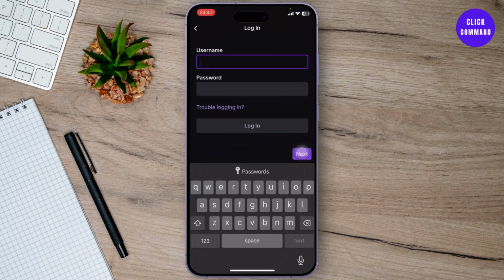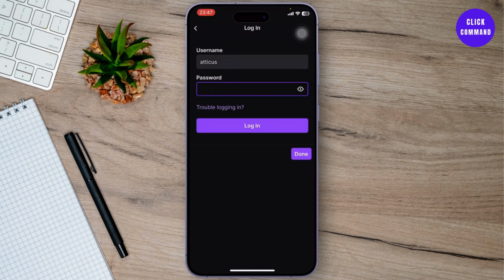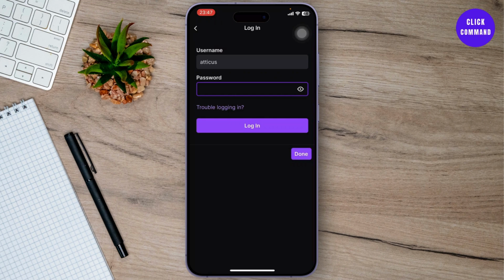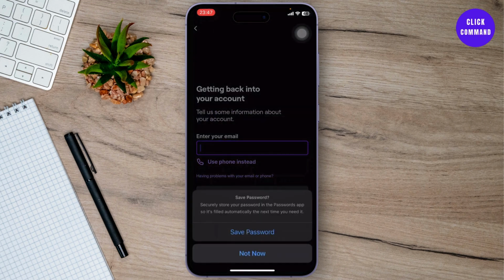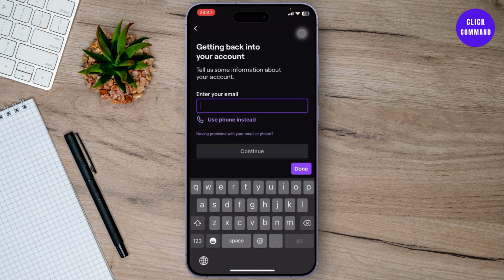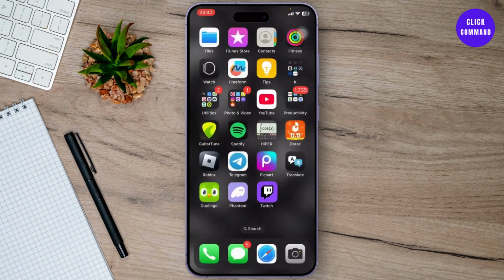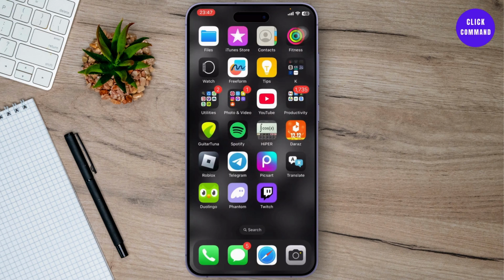How to Log In into Twitch Account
Learn how to easily log in to your Twitch account with this step-by-step guide. Whether you're accessing your account on a desktop, mobile, or the Twitch app, we've got you covered with all the essential login tips!

In this video, you'll discover how to log into your Twitch account, troubleshoot login issues, and even recover your account if you're having trouble signing in. We also cover logging into Twitch on mobile and the app.

0:25 Step 1: Accessing Twitch Login Page
0:50 Step 2: Signing Into Twitch Account